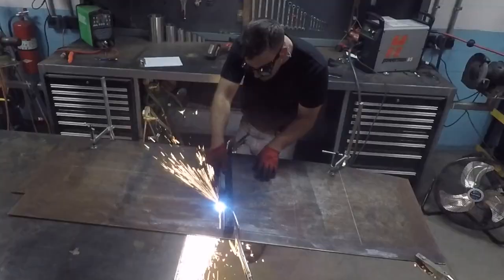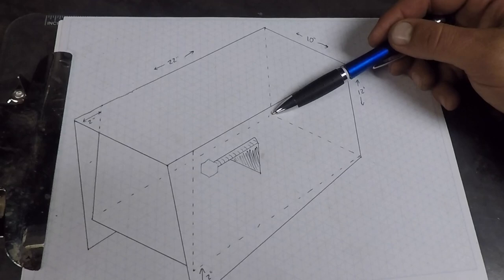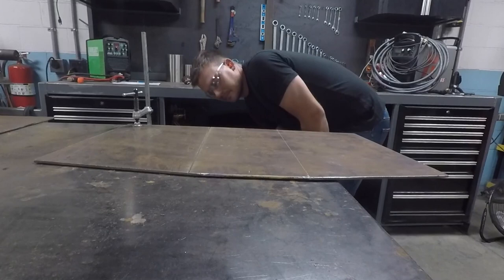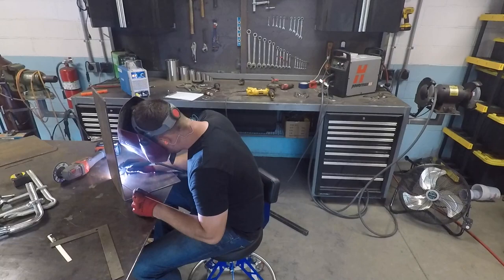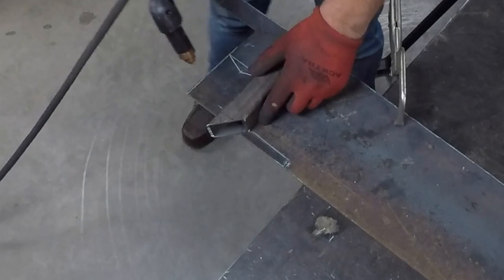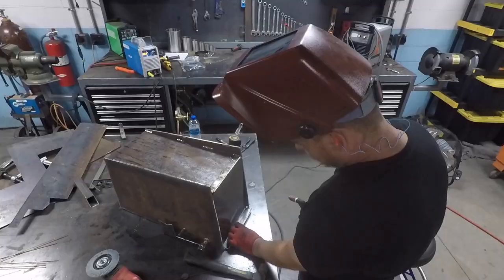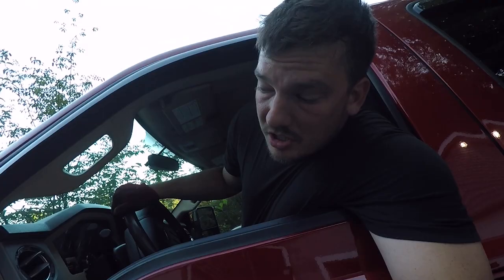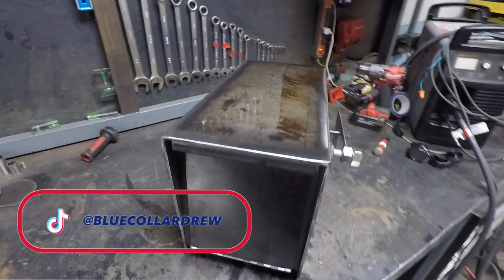The Last Mailbox You'll Ever Need: My Heavy Duty Welding Project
A recent TIG welding project for a friend.. I built a heavy duty mailbox made from 1/4' carbon steel plate. I'll walk you through the process step by step and explain as I go.

If you want more of this content, the best way to let me know is to SUBSCRIBE, SHARE and ask questions in the comments that i can address in future videos.

AMAZON STOREFRONT: